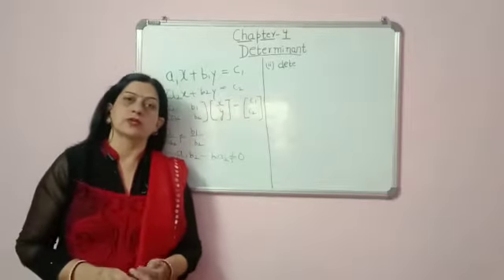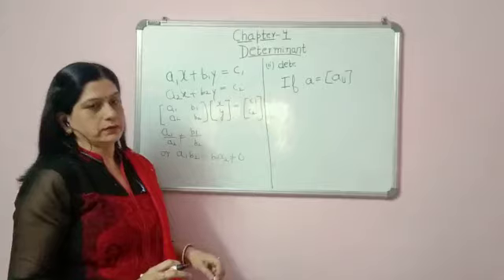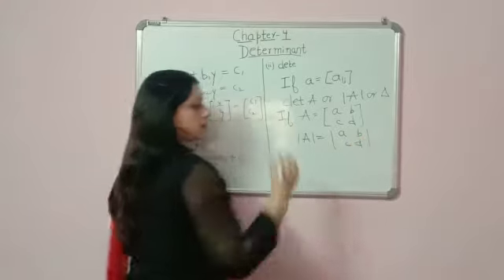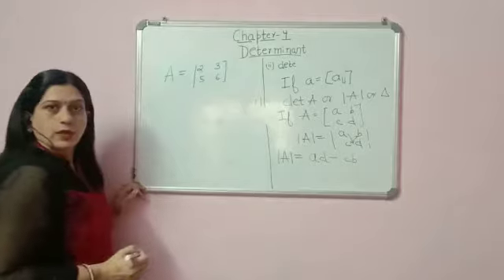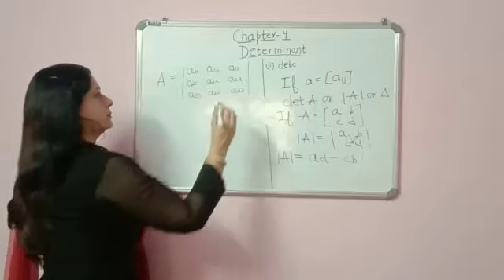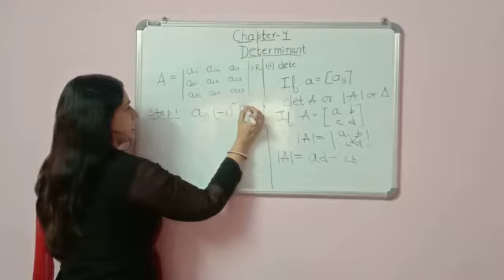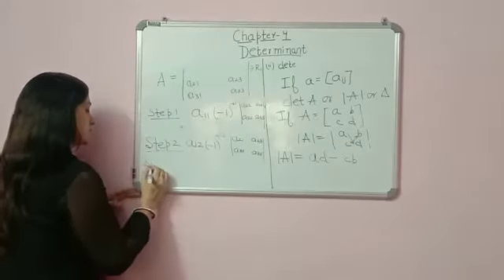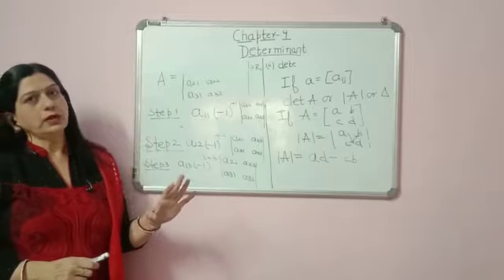Class XII Maths Determinants Part-1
Basic concept of Determinant